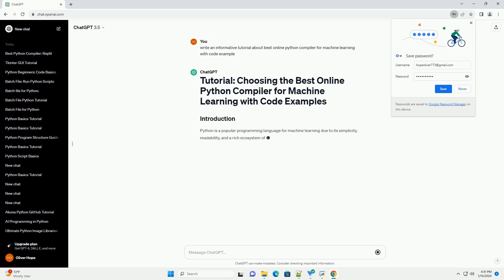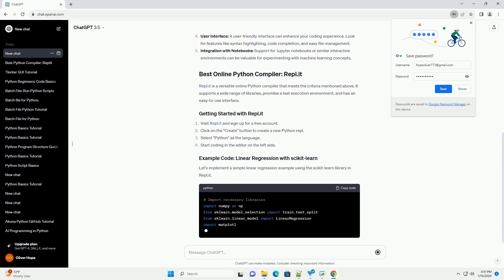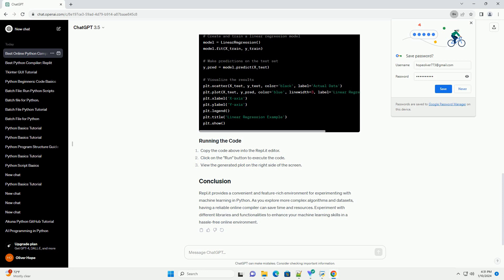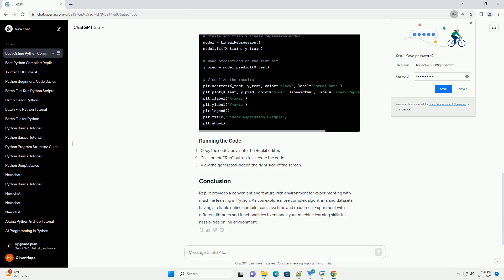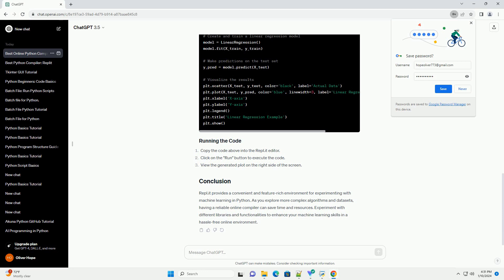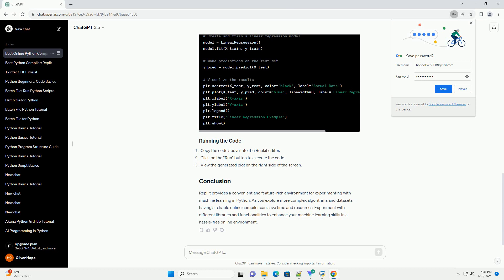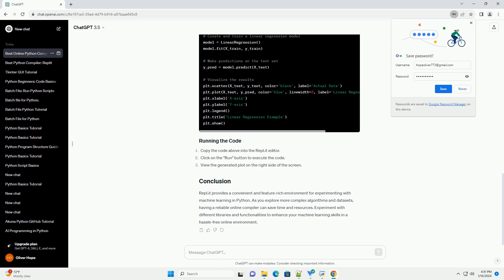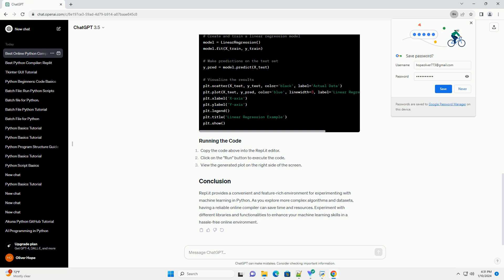best online python compiler for machine learning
Python is a popular programming language for machine learning due to its simplicity, readability, and a rich ecosystem of libraries. If you want to experiment with machine learning without installing Python and its dependencies on your local machine, online Python compilers provide a convenient solution. In this tutorial, we'll explore some of the best online Python compilers for machine learning and provide a code example to get you started.
When selecting an online Python compiler for machine learning, consider the following criteria:
Support for Machine Learning Libraries: Ensure that the compiler supports popular machine learning libraries like TensorFlow, PyTorch, and scikit-learn.
Execution Speed: Some online compilers might have limitations on execution speed. Choose a compiler that provides reasonably fast execution to run machine learning algorithms efficiently.
Memory Limitations: Check if the compiler imposes any restrictions on memory usage, as some machine learning tasks require substantial memory.
User Interface: A user-friendly interface can enhance your coding experience. Look for features like syntax highlighting, code completion, and easy file management.
Integration with Notebooks: Support for Jupyter notebooks or similar interactive environments can be valuable for experimenting with machine learning concepts.
Repl.it is a versatile online Python compiler that meets the criteria mentioned above. It supports a wide range of libraries, provides a fast execution environment, and has an easy-to-use interface.
Visit Repl.it and sign up for a free account.
Click on the "Create" button to create a new Python repl.
Select "Python" as the language.
Start coding in the editor on the left side.
Let's implement a simple linear regression example using the scikit-learn library in Repl.it.
Copy the code above into the Repl.it editor.
Click on the "Run" button to execute the code.
View the generated plot on the right side of the screen.
Repl.it provides a convenient and feature-rich environment for experimenting with machine learning in Python. As you explore more complex algorithms and datasets, having a reliable online compiler can save time and resources. Experiment with different libraries and functionalities to enhance your machine learning skills in a hassle-free online environment.
ChatGPT